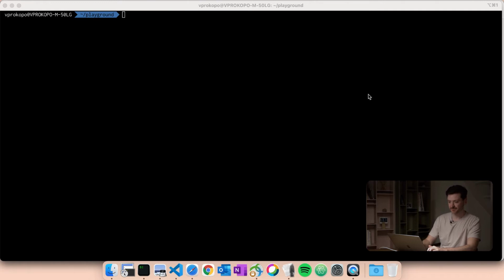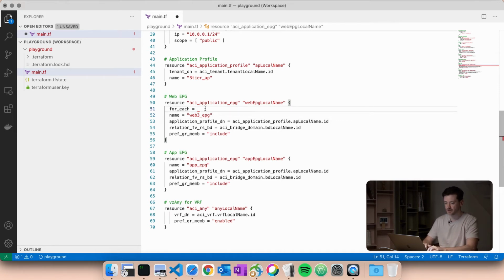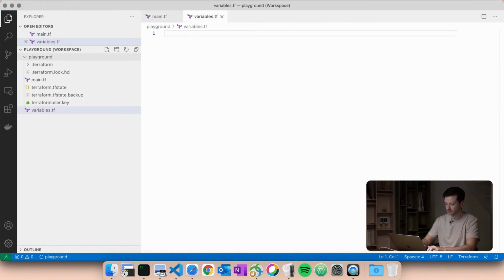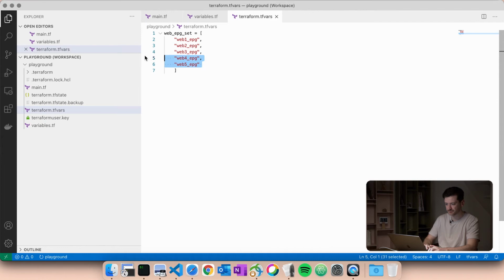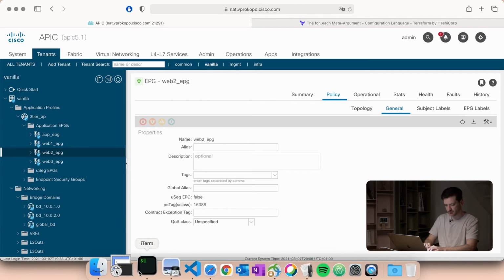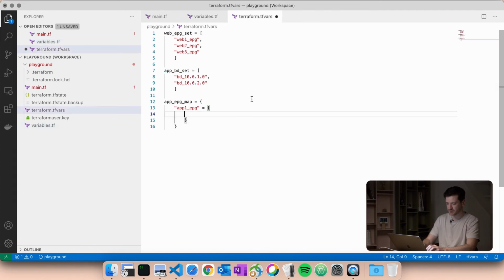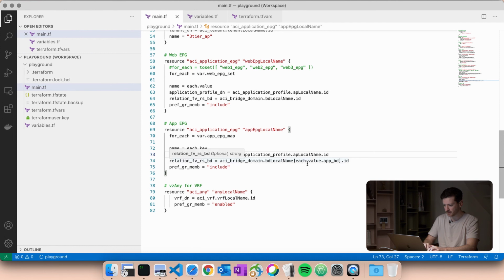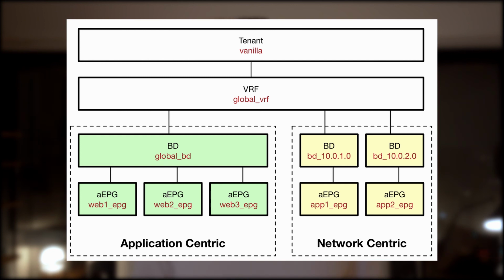E03: Loops and variables to scale the deployment - Terraform with Cisco ACI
admin:ciscopsdt

Versions used:
Terraform v0.14.6
Provider aci v0.5.4
Cisco ACI 5.0(1k)
Cisco MSO 3.1(1g)

Visual Studio Code with hashicorp.terraform extension.